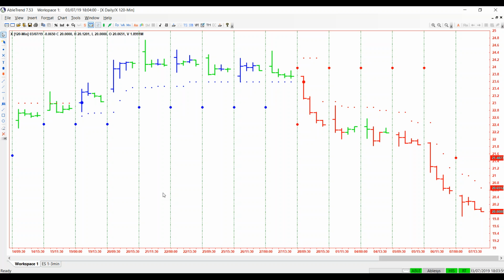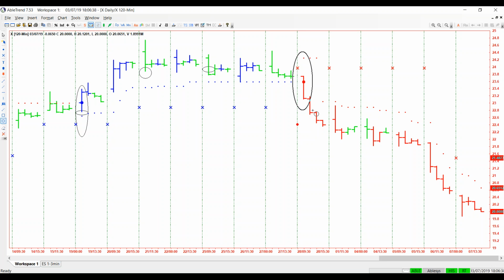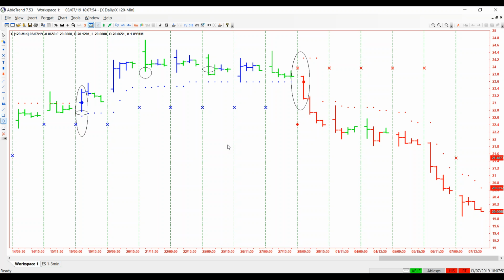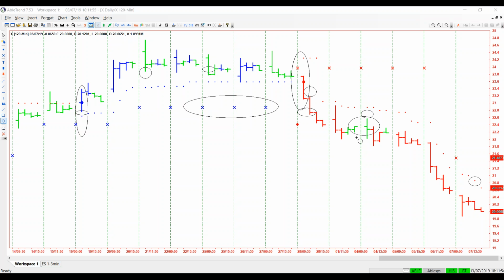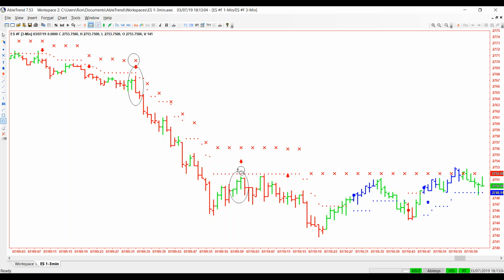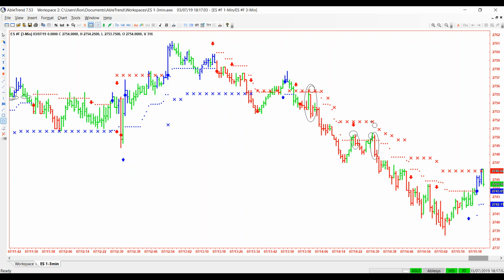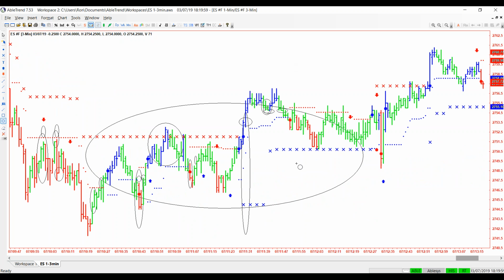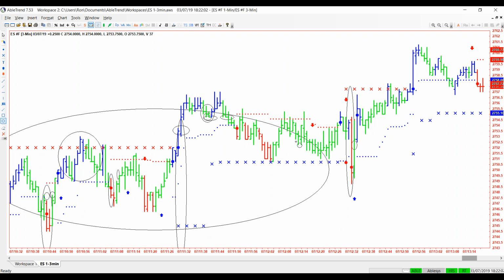3/7/19 - Trading Strategies for E mini S P, NQ and Stocks with AbleTrend